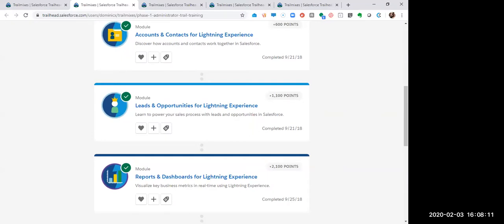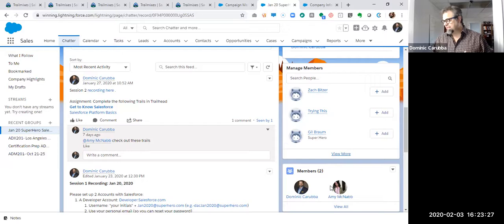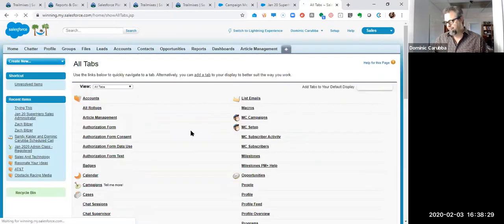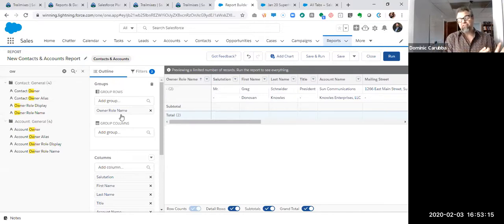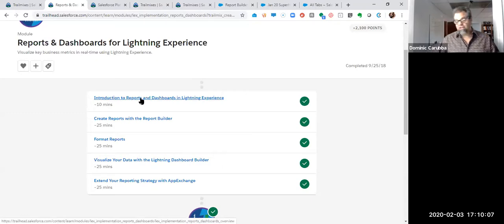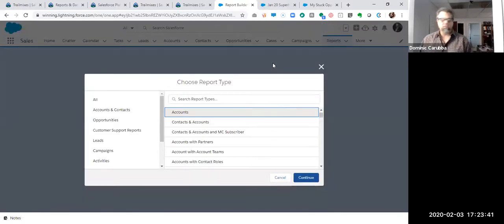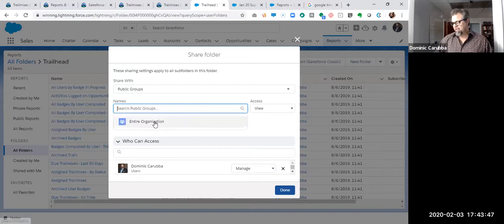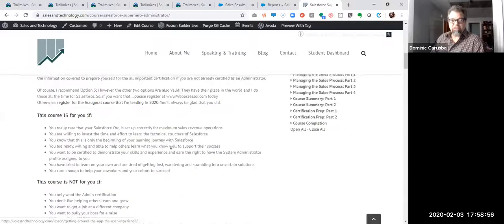[SuperUser Academy]: SuperHero Sales Operations: Session 5